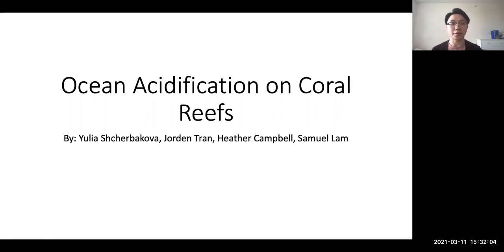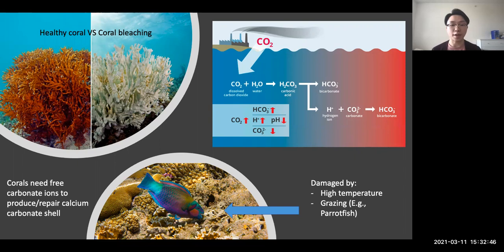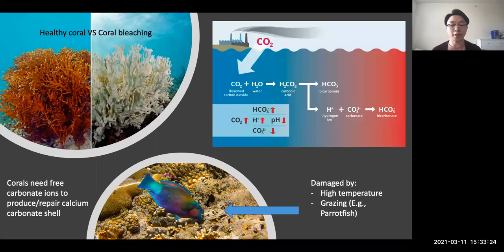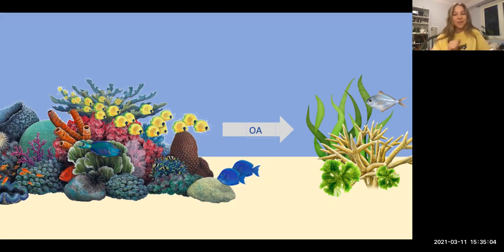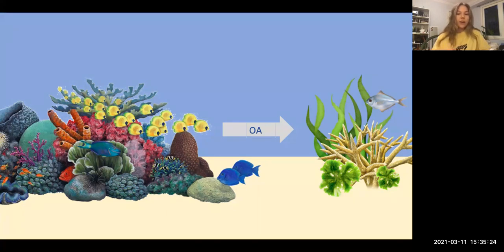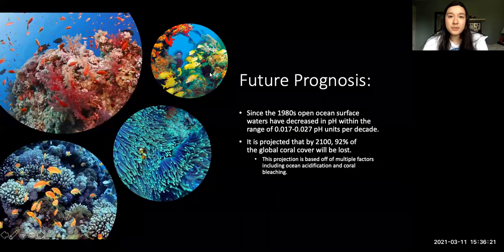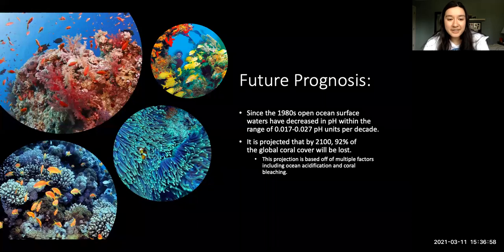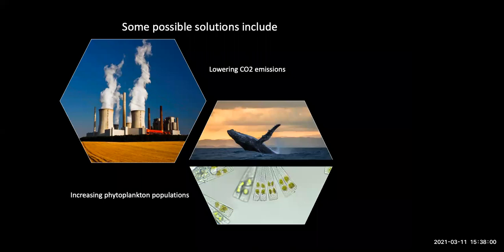Ocean Acidification on Coral Reefs: EOSC 270